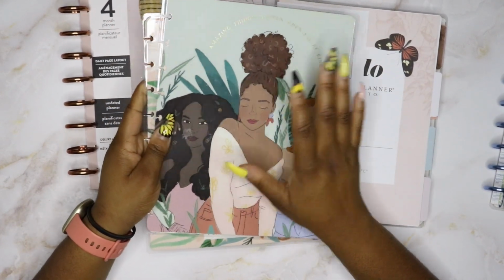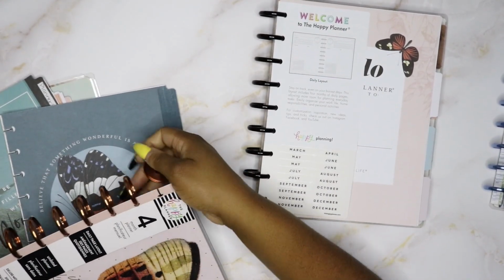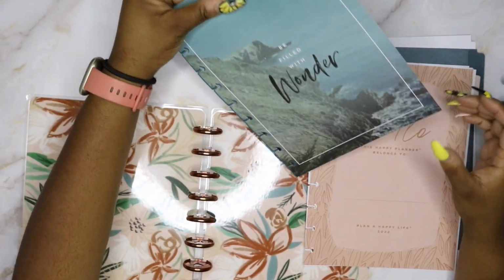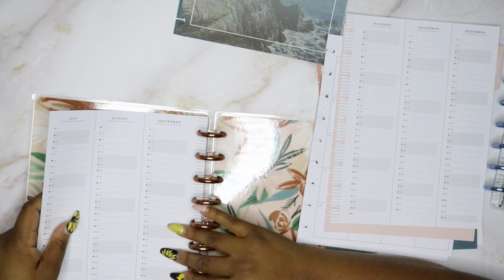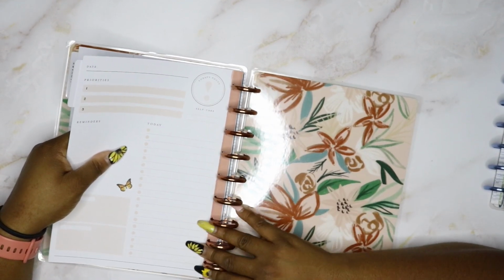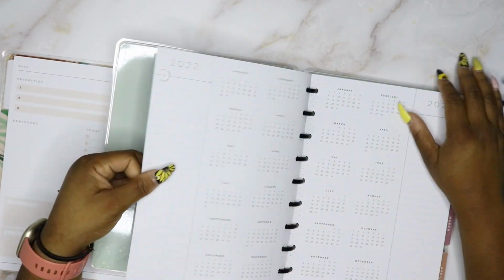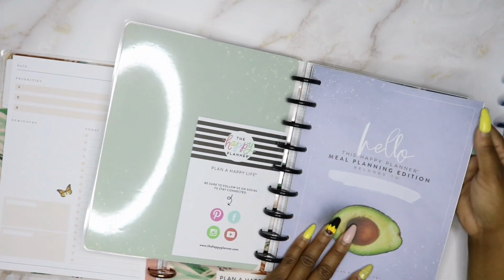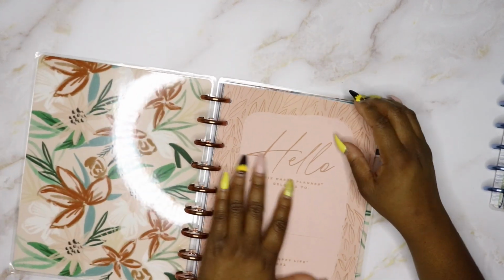2022 Catch All Frankenplanner Set Up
📒PLANNING FAVES📒:

Inkjoy Gel Pens

Inkjoy Pens

Pilot G2

Zebra Mildliners

Jelly Roll White Pen

Micron Pens

Fiskars Exacto Knife

Tombow Permanent Adhesive

Tombow Correction Tape